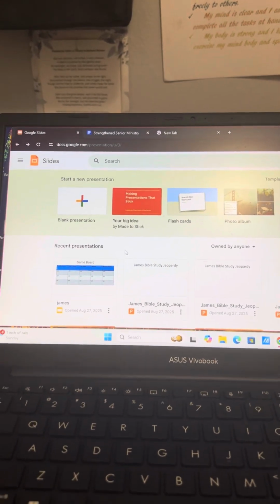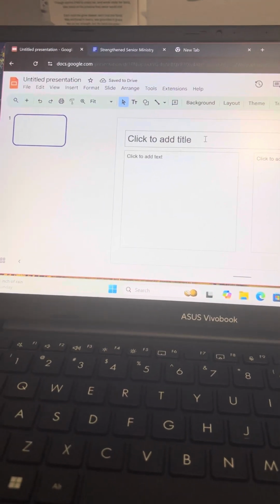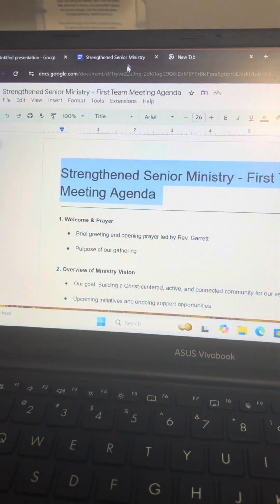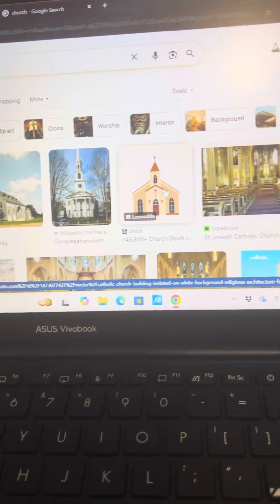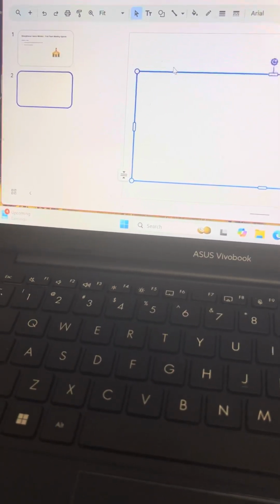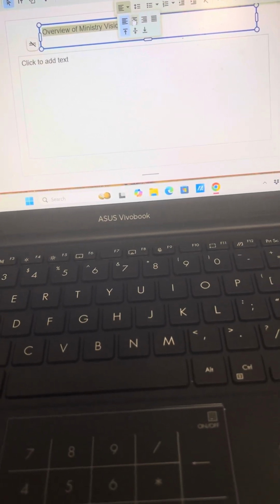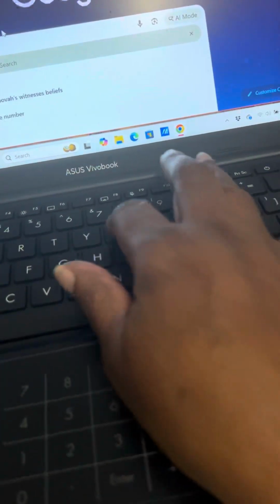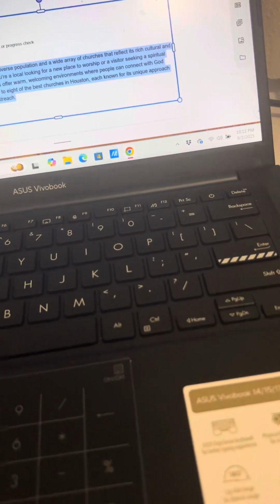Simple instructions on how to copy and paste in a document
I will show you how to copy and paste things from A document into a presentation ￼